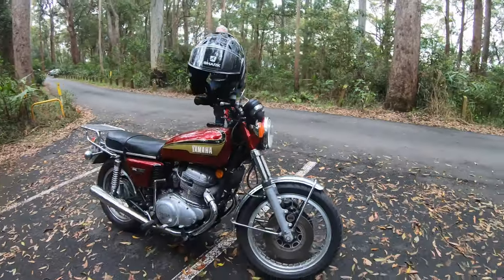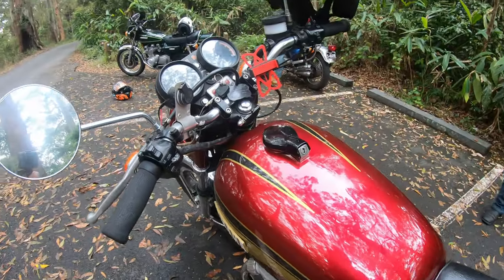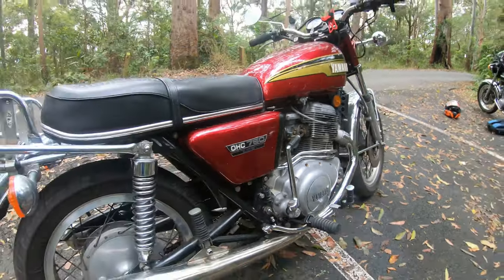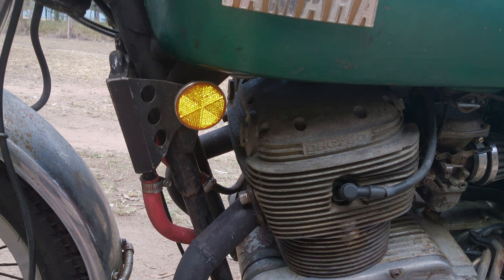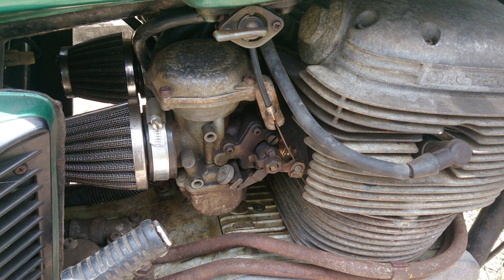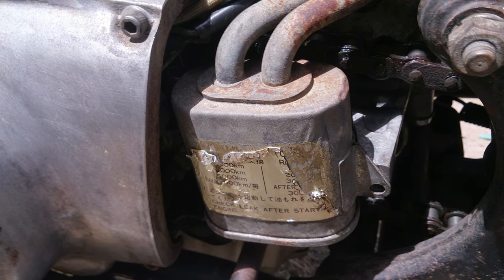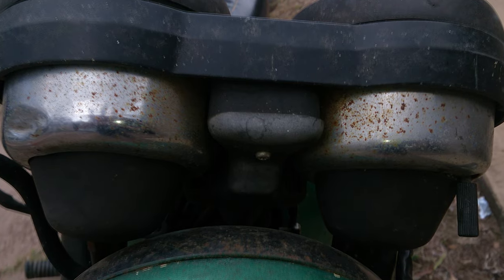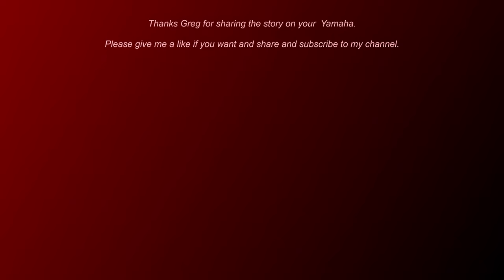Yamaha TX 750 , 1972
Check out my video on Greg's Yamaha TX 750 , I've added some old photos and videos of the bike, one of the smoothest twins you'll ever ride.